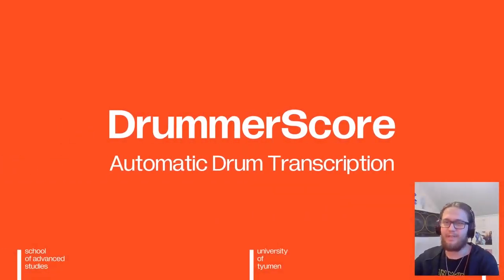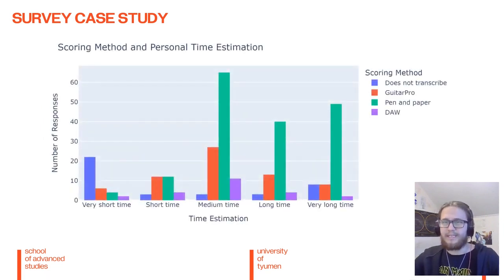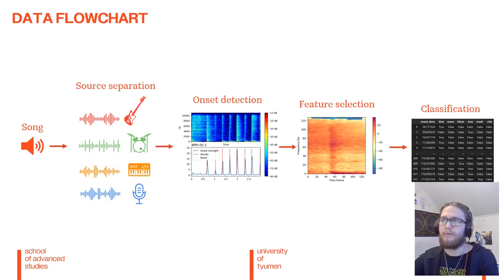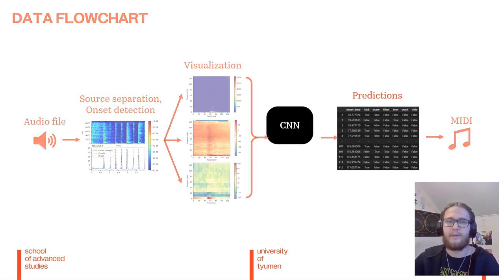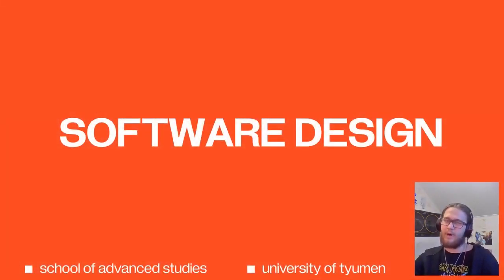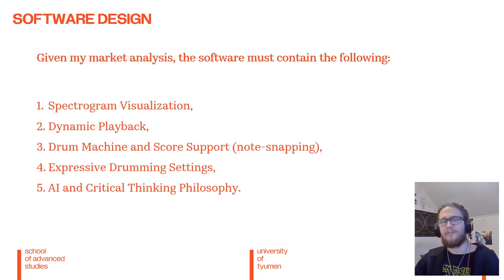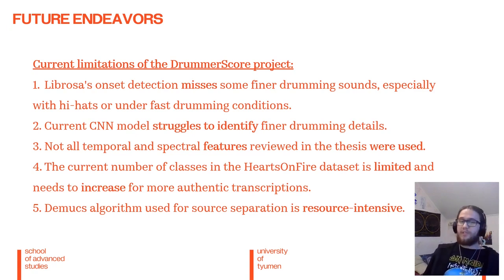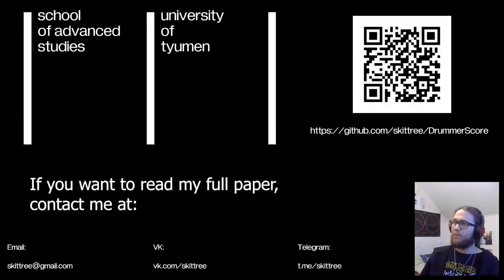Дмитрий Пахомов - Development of Drum Transcription Software Based on Convolutional Neural Networks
Abstract: In my bachelor's thesis, I present a method to generate drum notation from raw audio data using a Convolutional Neural Network (CNN) model. The main premise of the work is to set the foundations of a drum scoring software built on a personally curated dataset. The significance of my project is that it is among the first to attempt to take a trained Automatic Drum Transcription (ADT) neural network into an easily accessible software for drum players of any skill level. According to a survey conducted within an international drumming school network, this project provides the most merit to hobbyist-professional drum players, and especially drum instructors that spend large amounts of time creating high-quality drum transcriptions. In addition, I also propose a UX/UI mockup that could be used to create a fully functional automatic drum score app.